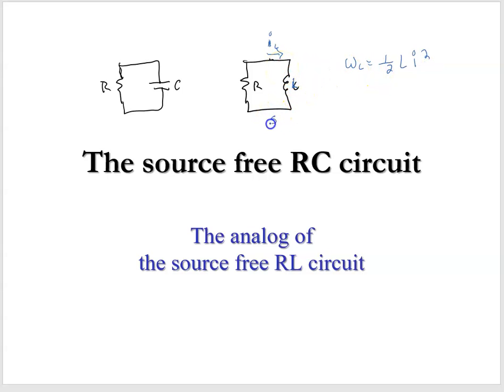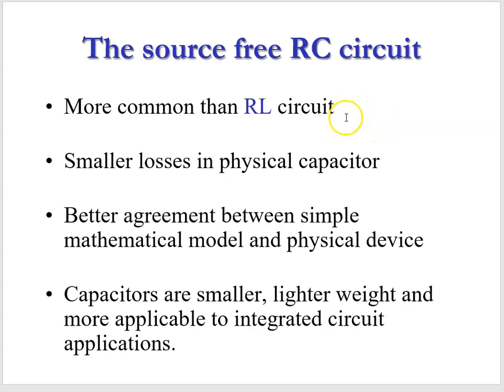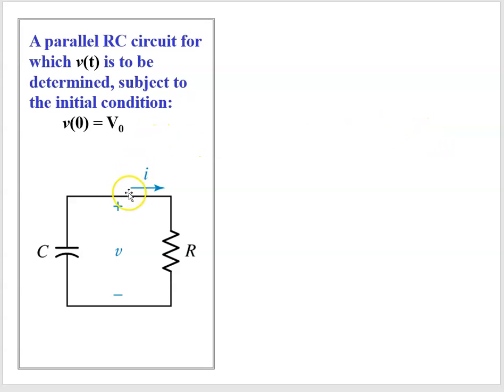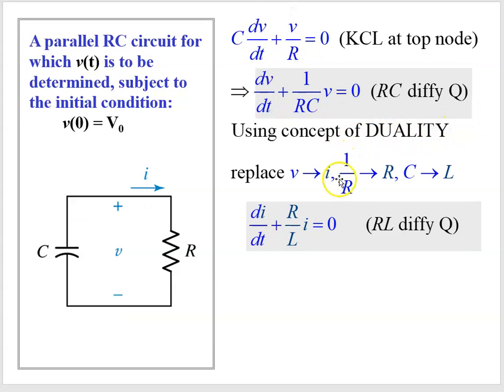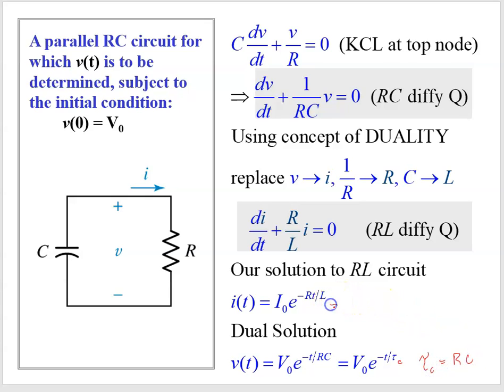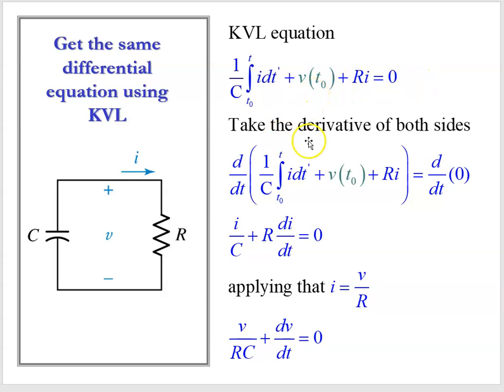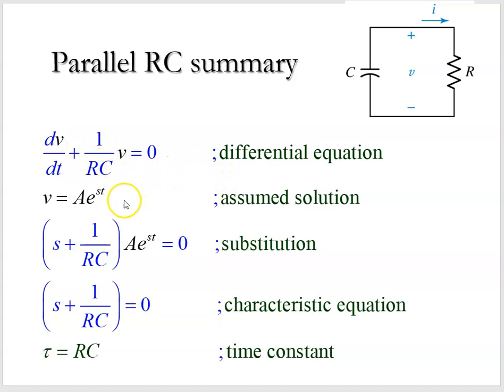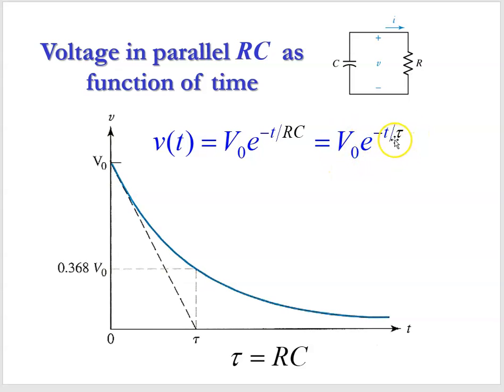V8A 6 The source free RC circuit